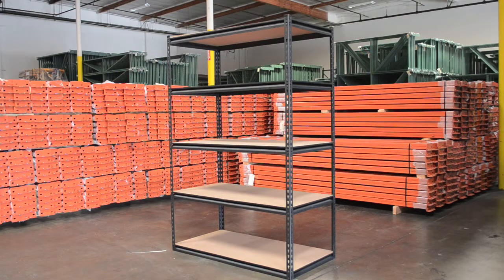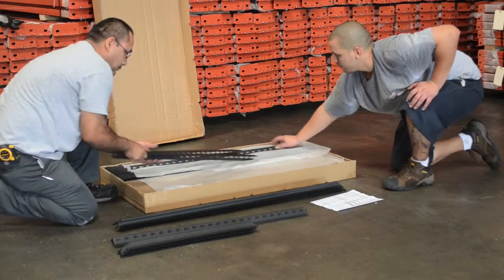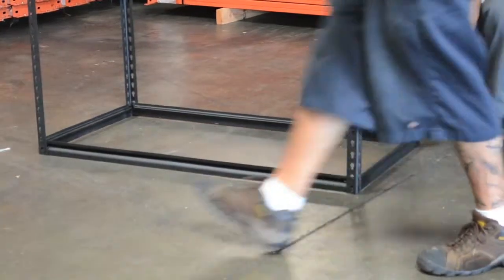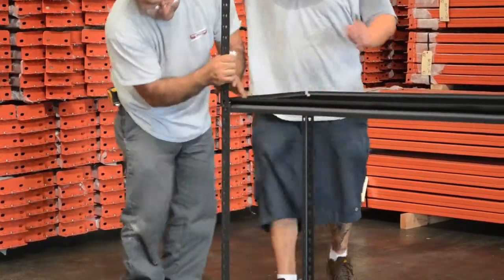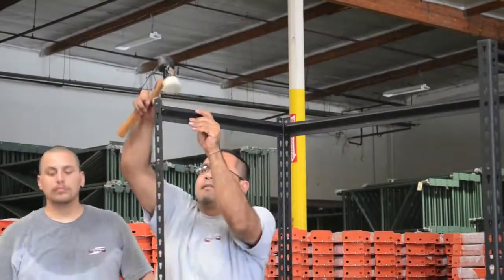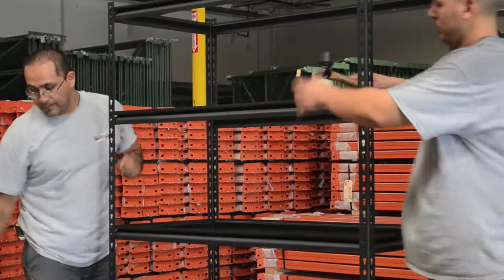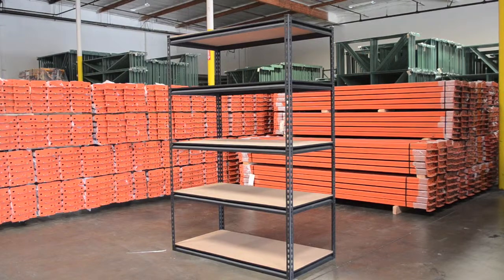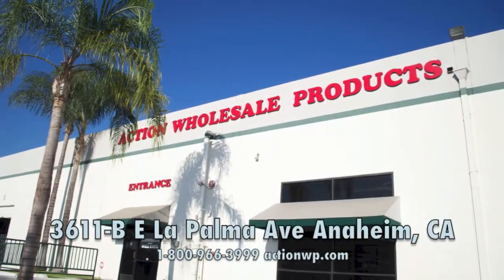Action Wholesale Products Boxed Shelf Assembly Video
Action Wholesale Products heavy duty Rivet System boltless shelving units are designed to help you take control of your inventory and make efficient use of your warehouse or storage space. Our heavy duty warehouse shelving units ship complete in a box and are easy to assemble.